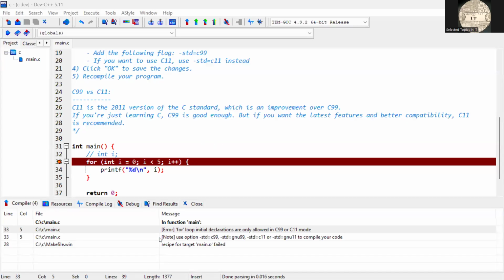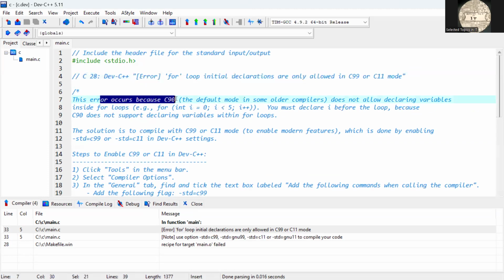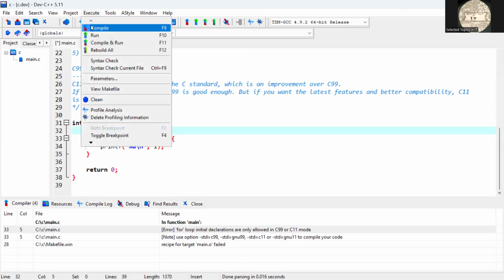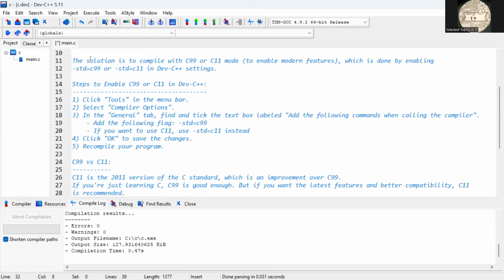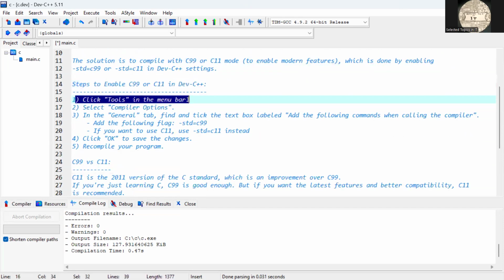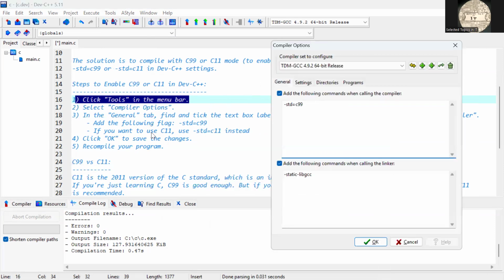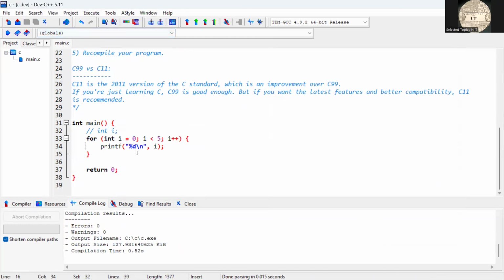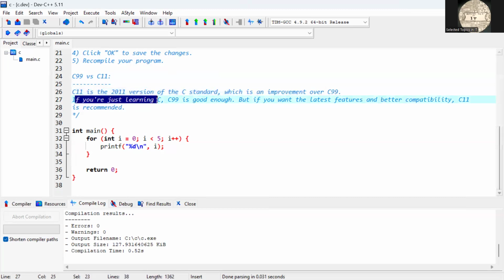C 28: Dev-C++ "[Error] 'for' loop initial declarations are only allowed in C99 or C11 mode"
This error occurs because C90 (the default mode in some older compilers) does not allow declaring variables
inside for loops.  You must declare i before the loop, because
C90 does not support declaring variables within for loops.

The solution is to compile with C99 or C11 mode (to enable modern features), which is done by enabling
-std=c99 or -std=c11 in Dev-C++ settings.

Steps to Enable C99 or C11 in Dev-C++:
1- Click "Tools" in the menu bar.
2- Select "Compiler Options".
3- In the "General" tab, find and tick the text box labeled "Add the following commands when calling the compiler".
 - Add the following flag: -std=c99
 - If you want to use C11, use -std=c11 instead
4- Click "OK" to save the changes.
5- Recompile your program.

C99 vs C11:
C11 is the 2011 version of the C standard, which is an improvement over C99.
If you're just learning C, C99 is good enough. But if you want the latest features and better compatibility, C11
is recommended.